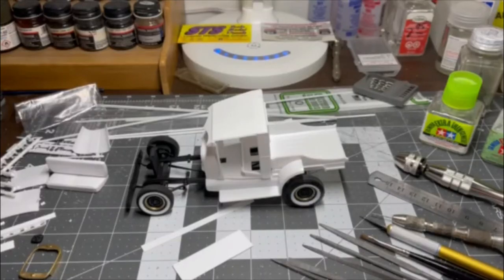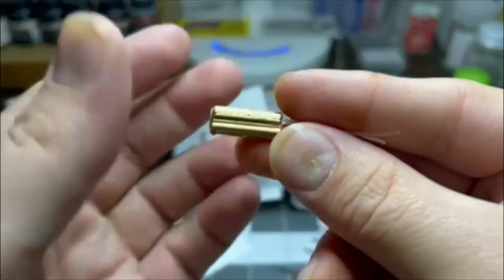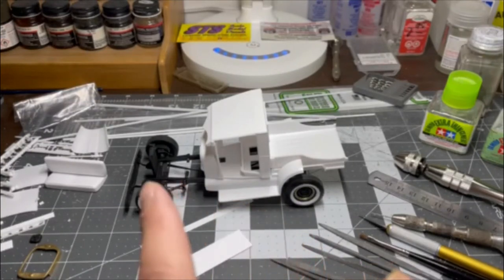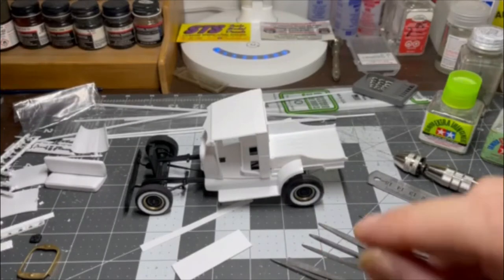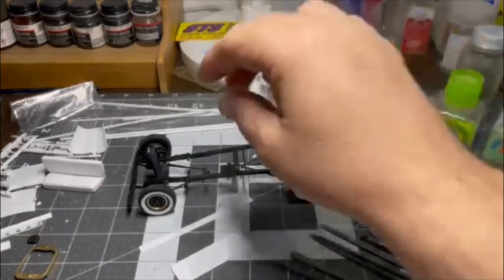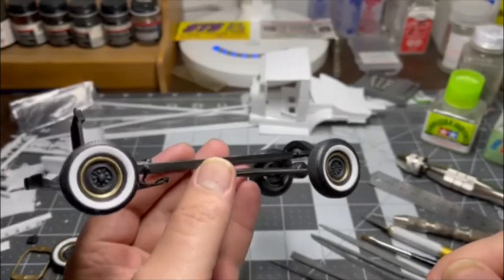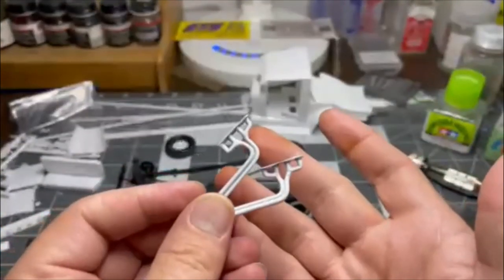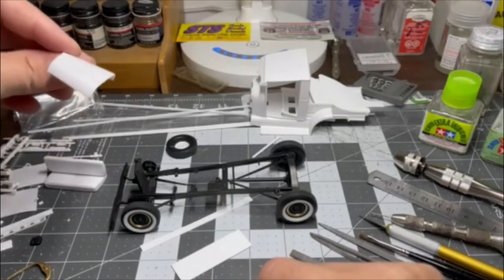Goodguys R.C.A & Revell 1/25 Scale ‘29 Ford Pickup 3n1 “Wolfman” Build Pt 7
In this video, I'll touch base with the progress on the Goodguys R.C.A & Revell 1/25 Scale '29 Ford Pickup 3n1 "Wolfman" build. As you'll see, I made quite a bit of progress with the build. The frame is ready. The wheels are almost ready to mount. Things are looking epic. I have to shout out Mark @marksmodeljunkyard and Patrick Moran for all the valuable information of on the Hemi engine that is going into this kit. My desire to do some research and view of the Desoto Engine. To best try to accomplish the best look for the engine is thanks to them. Their knowledge is vastly appreciated in my quest for the best-looking build possible. I know this build isn't the norm, but still, I hope to create something in the best possible light. And with their help, the "Wolfman" will look that much better. So, a big thank you to the two of them.

Continue to follow along on this adventure in scale model building with me. I have many more builds to do for you.